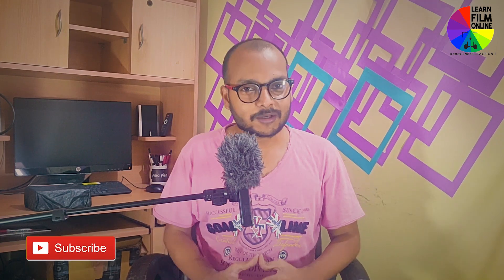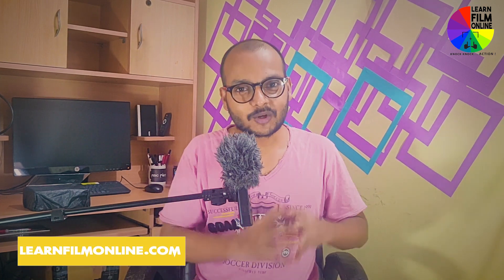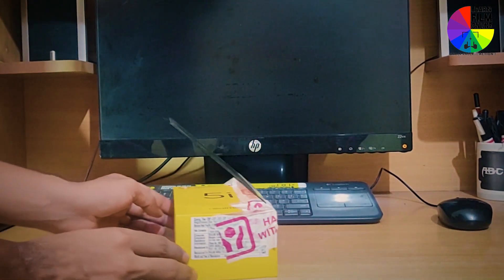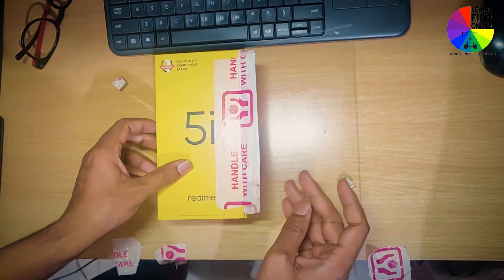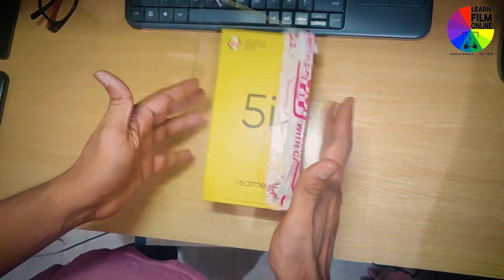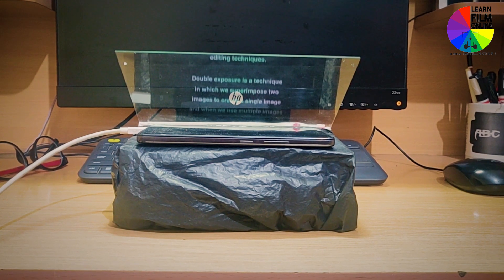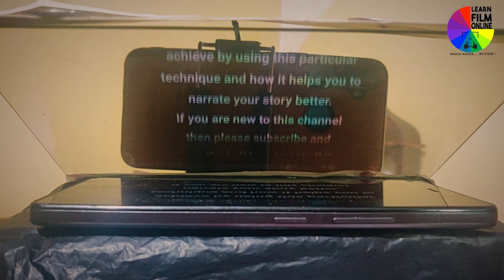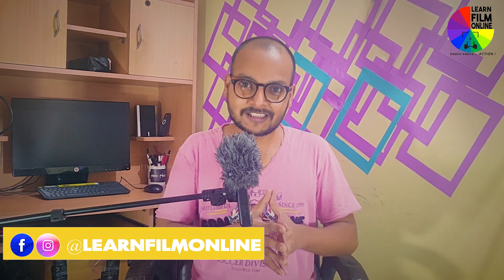DIY Zero Cost Teleprompter | EP-08 | Cheap and Portable For YouTube Videos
Let's make the cheapest teleprompter at actual zero cost with DIY.
Here I am sharing how I made actual zero cost teleprompter with the help of available resources at my home, it includes:
1. A black garbage bag.
2. Mobile phone box.
3. Glass from my photo frame.
4. And some cello tape.

It hardly took 5 to 6 minutes to build entire teleprompter.

We talk about films only. Film Tips, Tutorial, Live Classes, Analysis, and more.